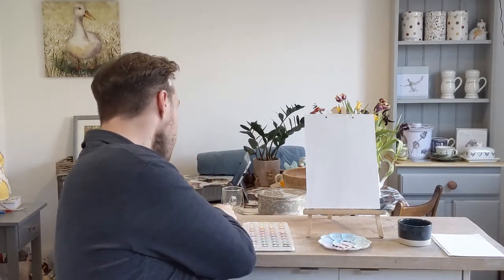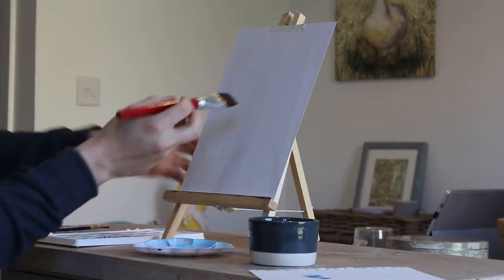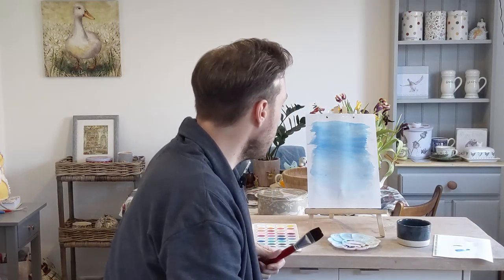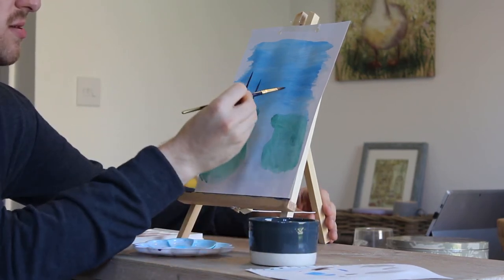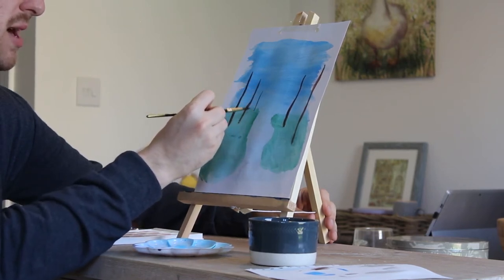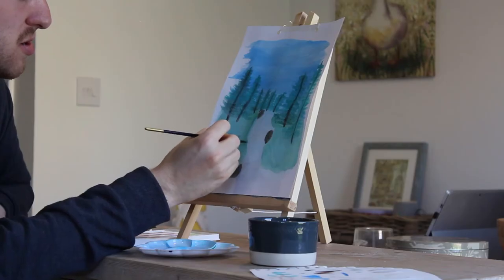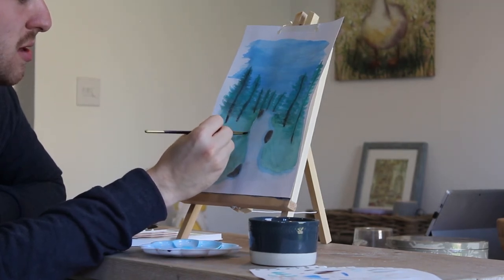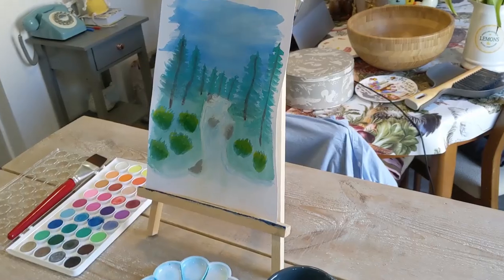Forest Stream - The Joy of Painting